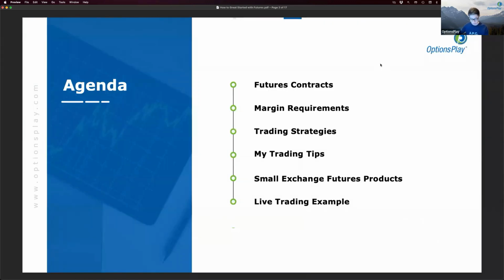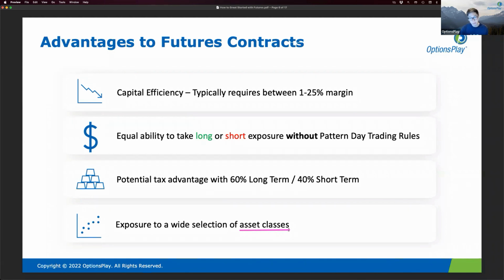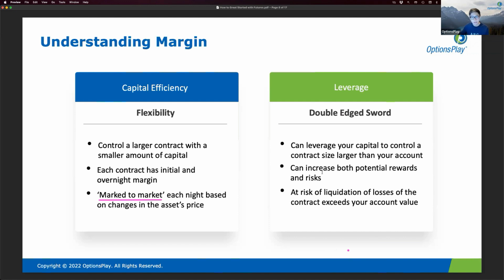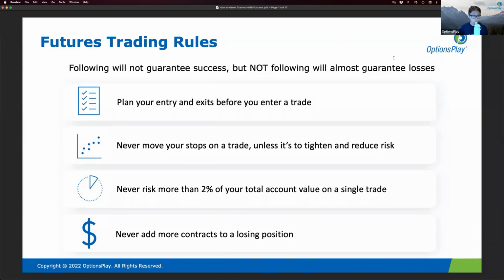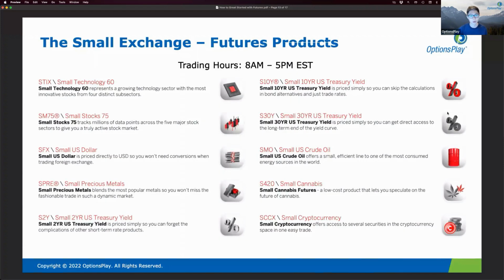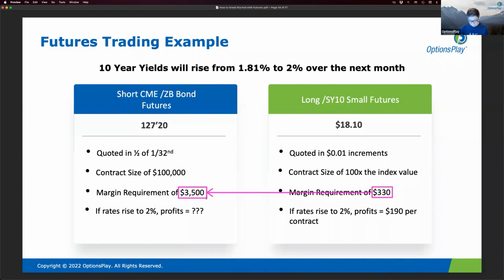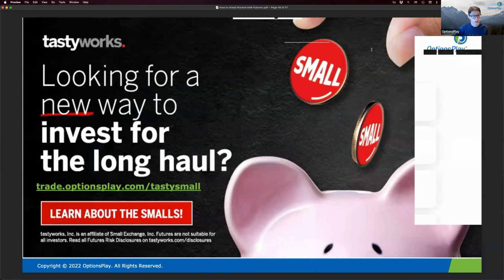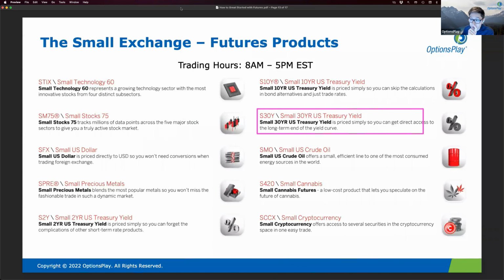⚠️ How to Start Trading Futures l BEST Trading Tips For Beginners!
Kick-off your futures trading education with an introduction to futures trading for beginners. Get to know the top trading tips with real-time examples using the innovative futures contracts from the Small Exchange.